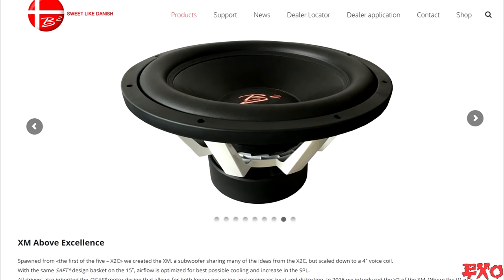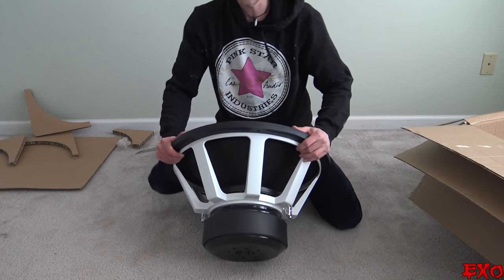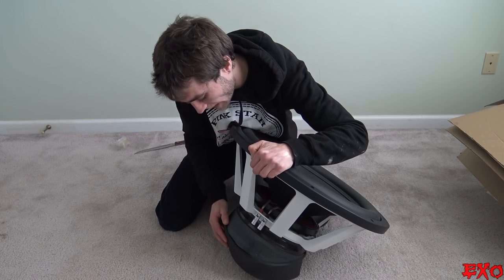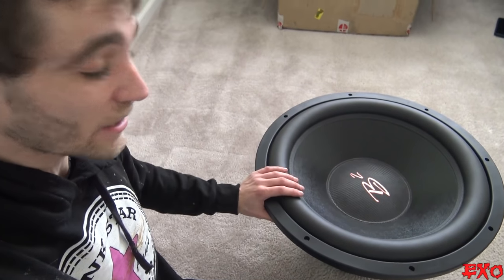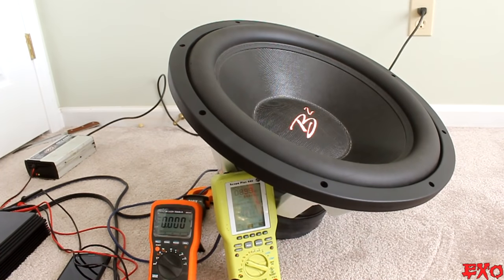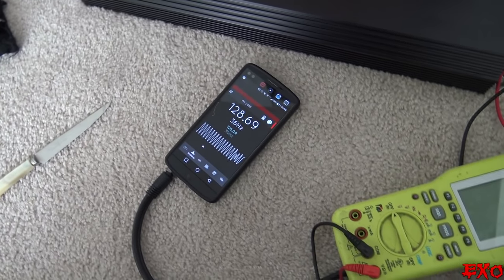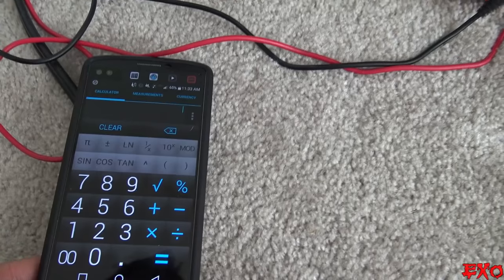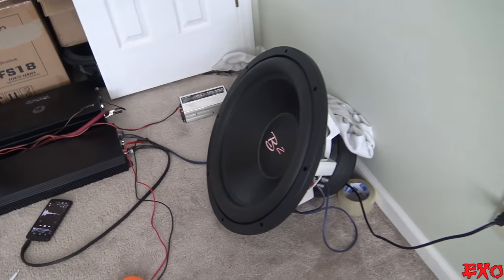21" Subwoofers ARE HUGE!!! Un-Boxing B2 XM21 Subwoofer & How To Test Amp Wattage w/ Clamp Multimeter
WOW... subwoofers just keep GETTING BIGGER!!! This massive 21 inch sub from B2 Audio is a real head turner. It's no stranger to the dance floor either because sub gets DOWN! Don't forget to leave a comment telling us what type of box we should build for this! :)

More XM Series Suboofers!

Songs: "On My Life", "Phase Three", "Overturn", "Mob Battle", "Rap Instrumental", "Rick Ross", "Soho", "Son of a Rocket"